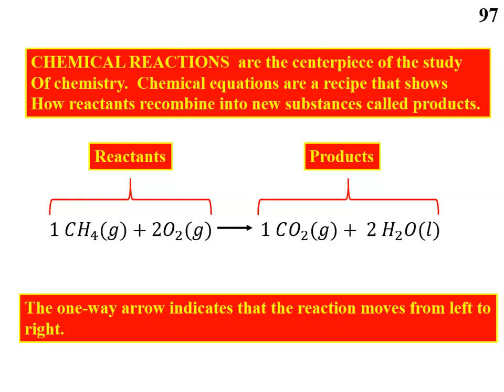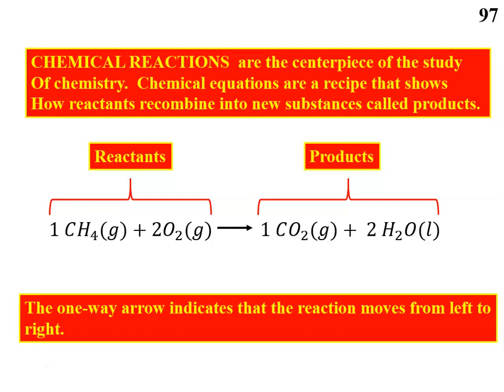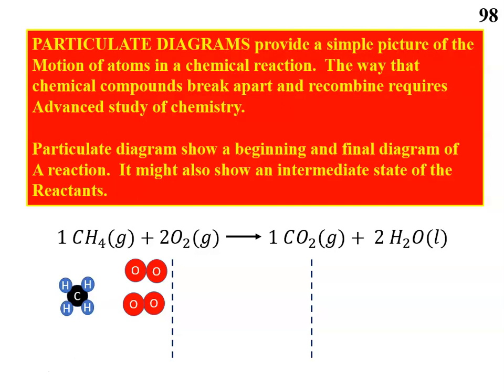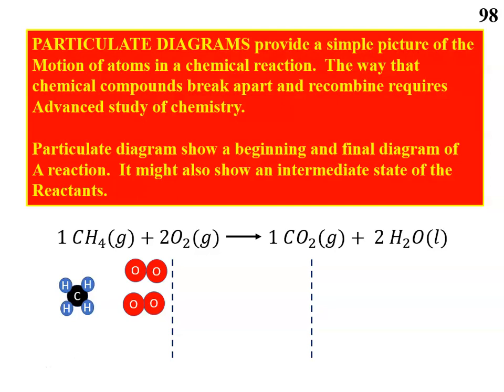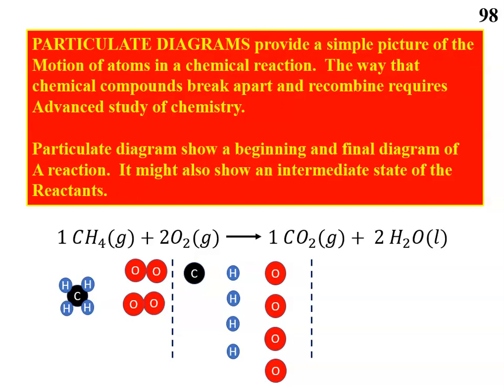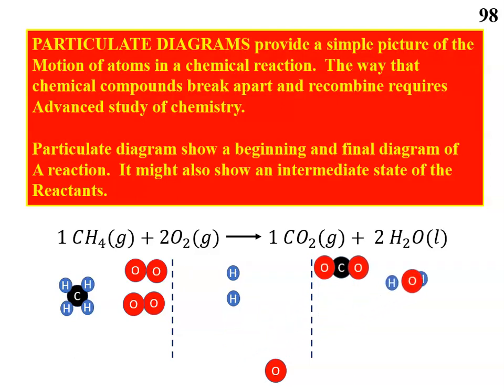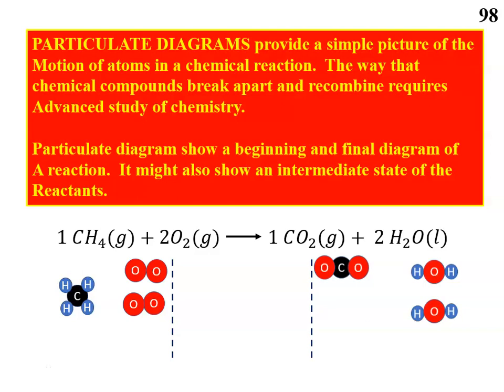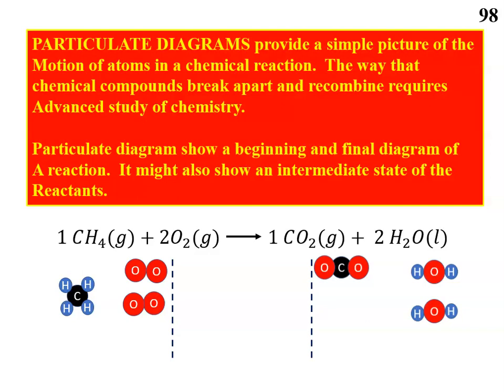Day 49 Particulate